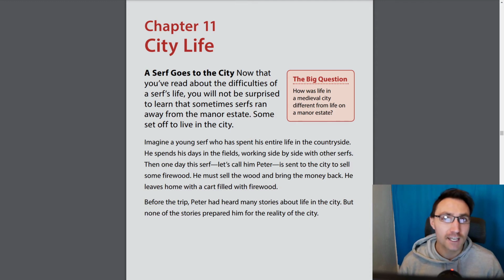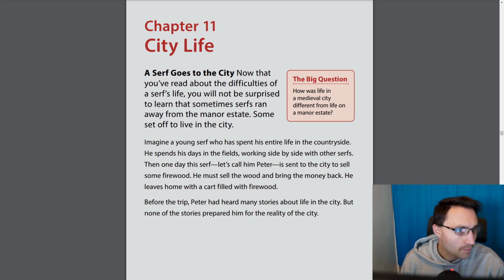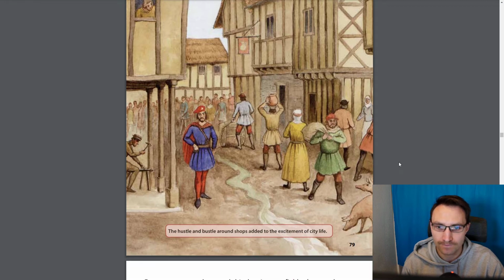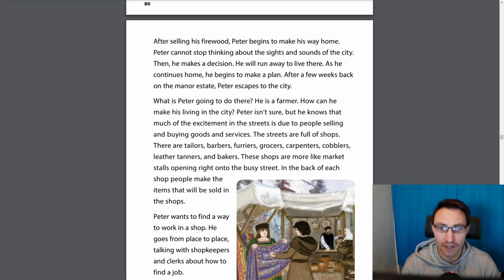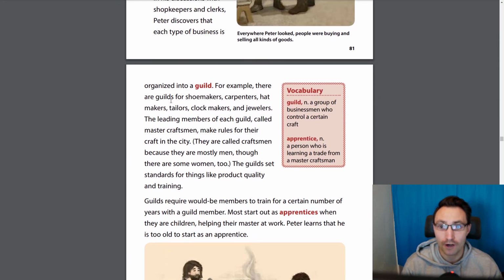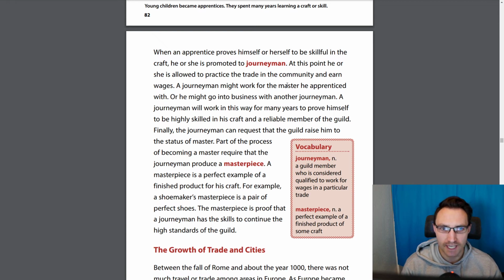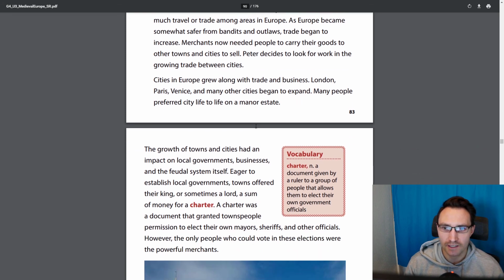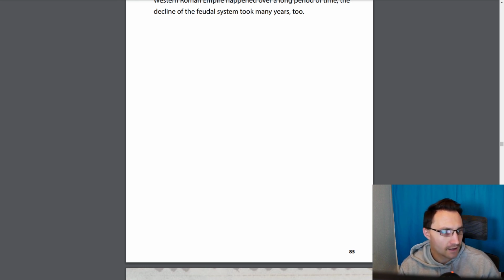Medieval Europe | Chapter 11 | Hozho 4th Grade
Hozho Academy 4th Grade Online Class